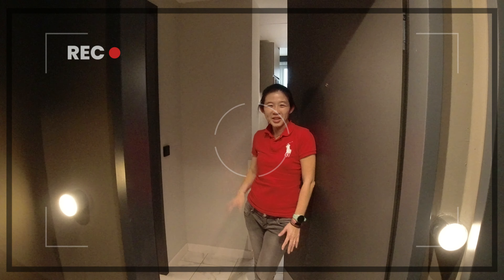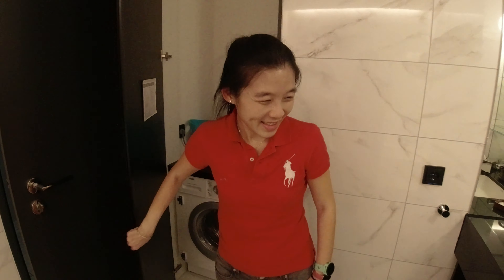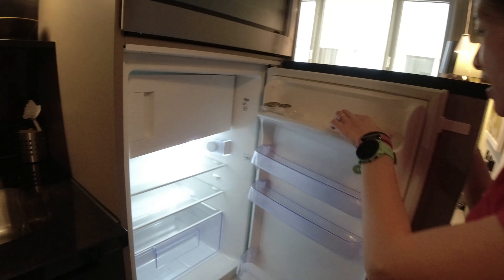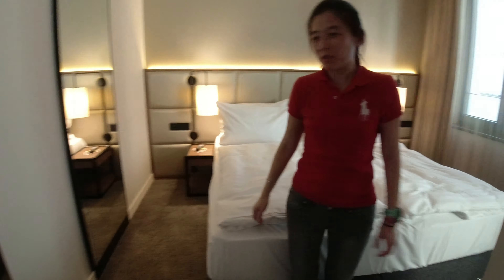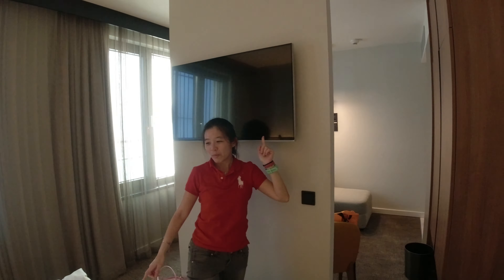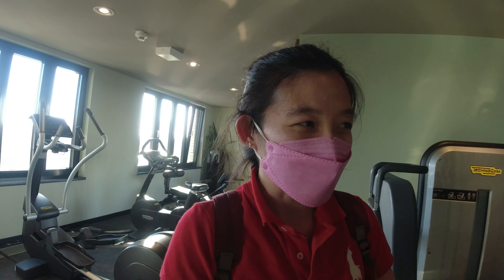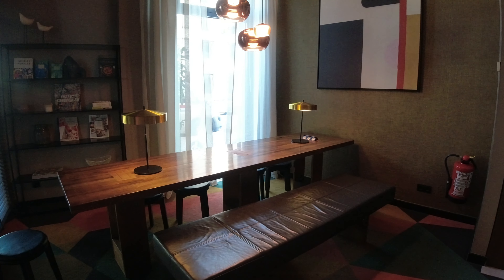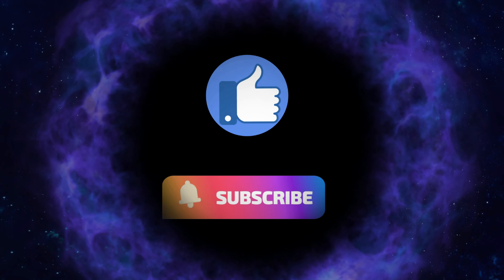(FRANKFURT VLOG) Best hotel for Frankfurt Marathon - Adina Apartments West End Frankfurt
We are staying at this hotel which is near the train station and also next to a huge mall. The apartment has a mini kitchen, washer and dryer and is really pretty comfortable.